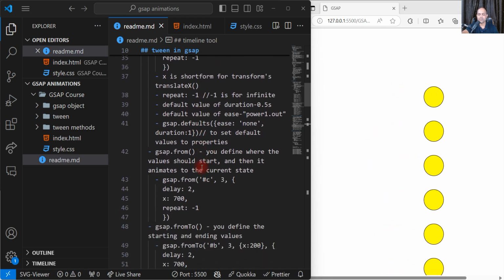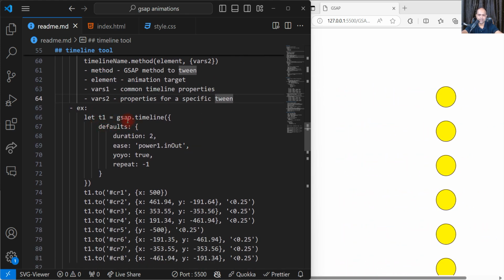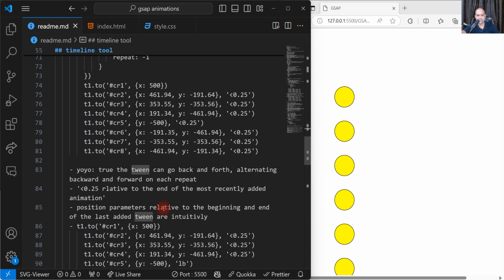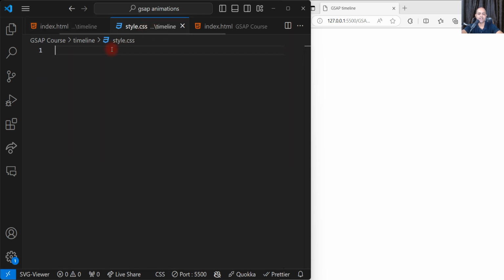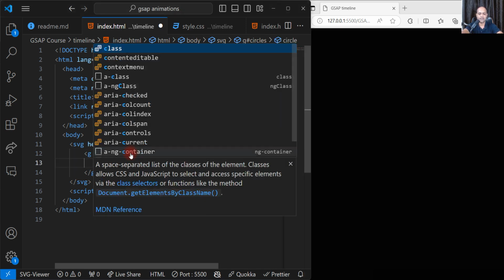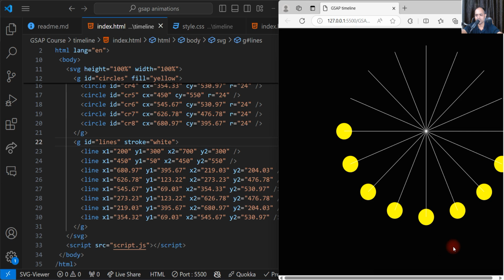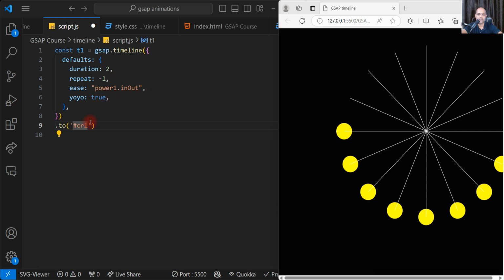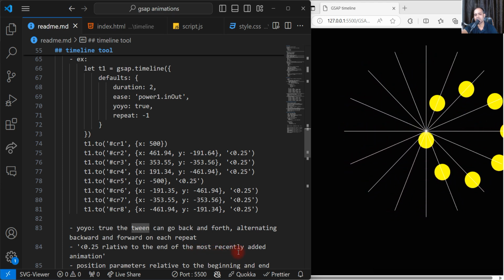Create Animations Using Javascript | Complete GSAP Course - Part 2